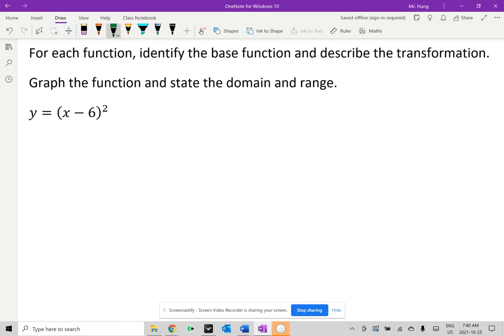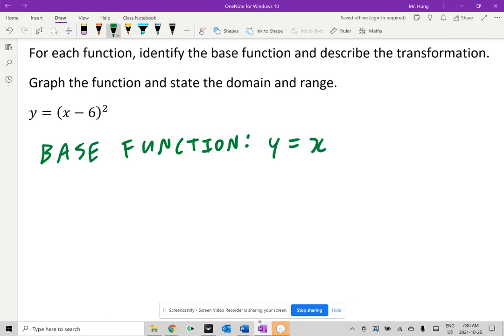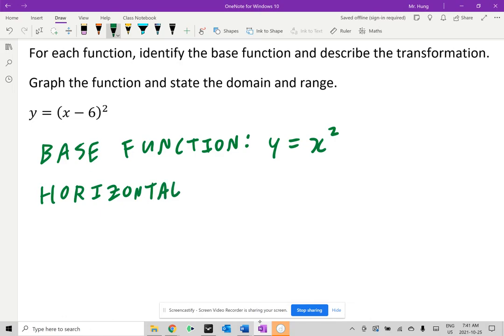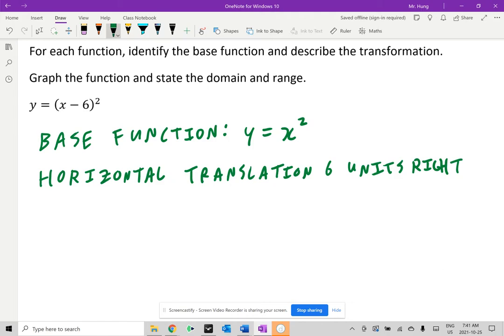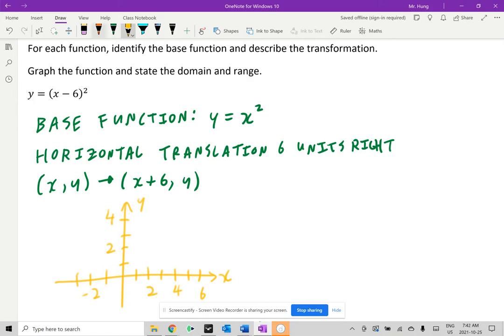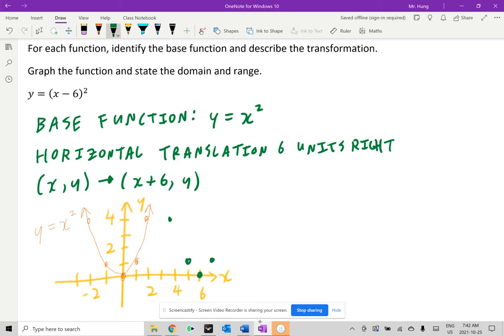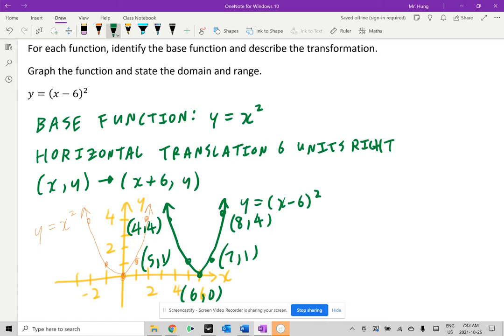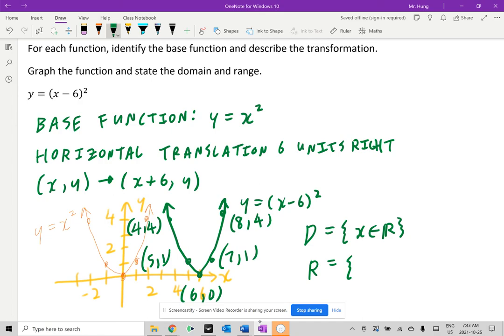Grade 11 University Math - Graph y=(x-6)² and state the domain and range.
Graph y=(x-6)² and state the domain and range.